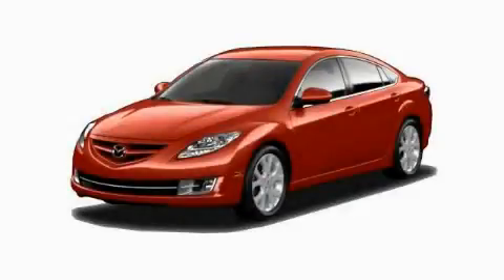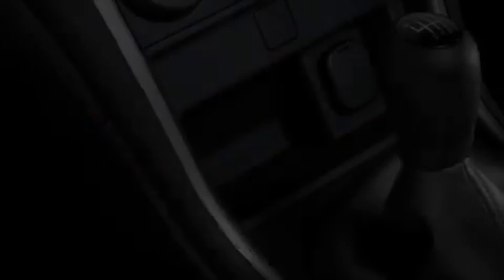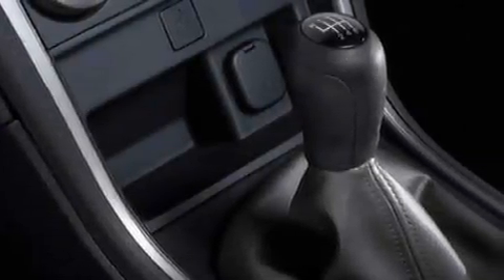2010 Mazda MAZDA6 San Antonio TX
Year: 2010
 Make: Mazda
 Model: MAZDA6
 Engine: Gas I4 2.5L/152
 Trans.: Automatic
 Exterior: Sangria Red Mica
 Miles: 5

 STOCK: H5091

 2010 Mazda MAZDA6 Georgetown TX